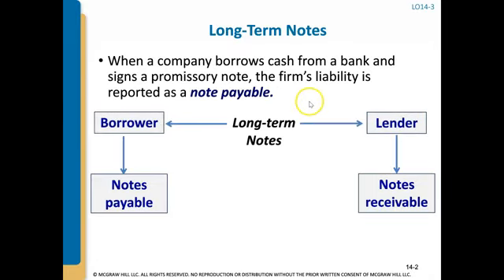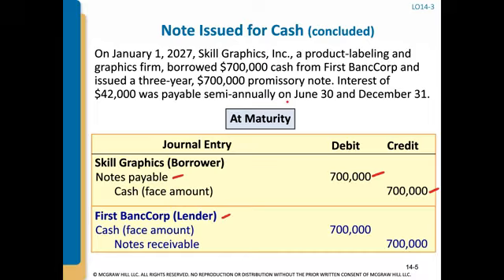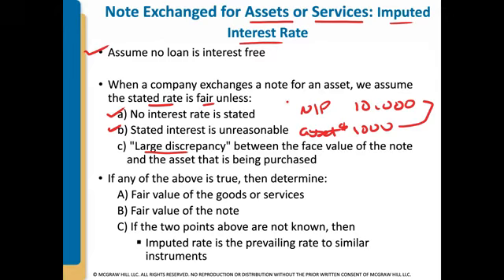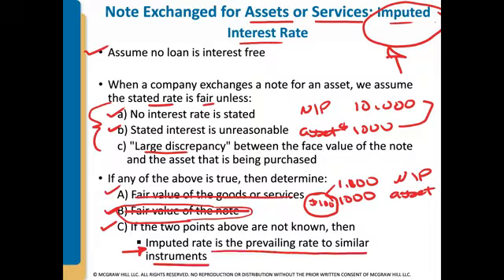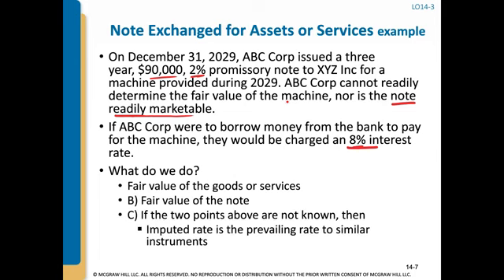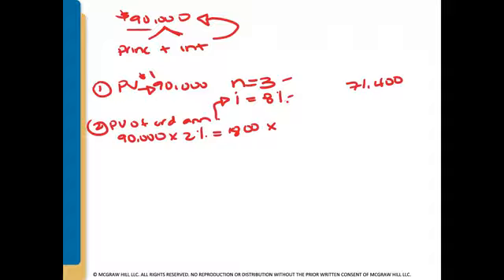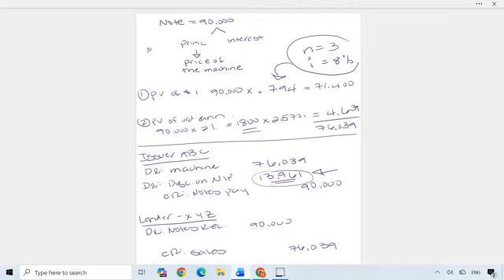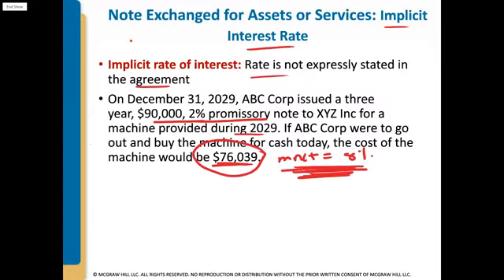Chapter 14: Long term Notes Issued for Cash or Assets